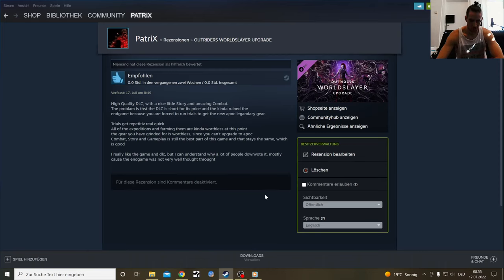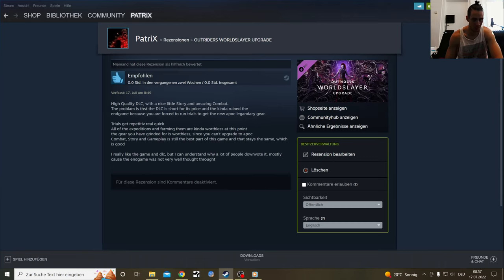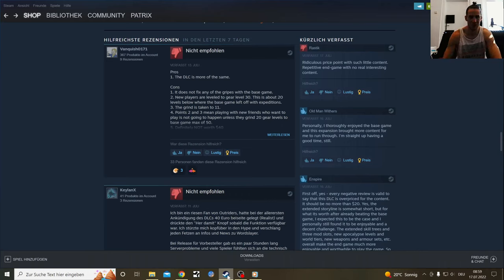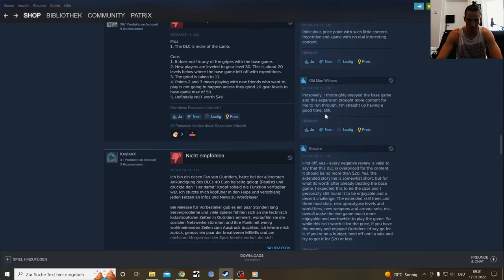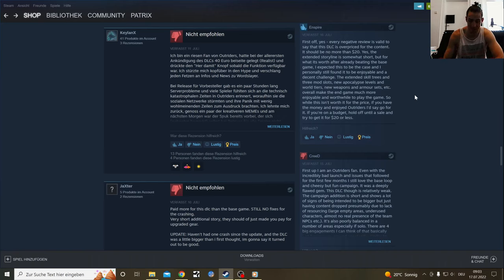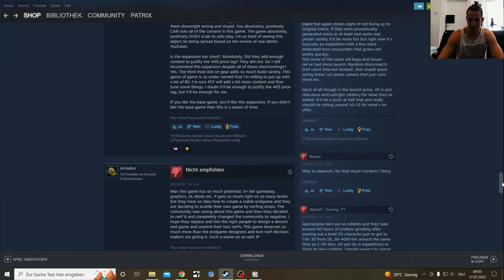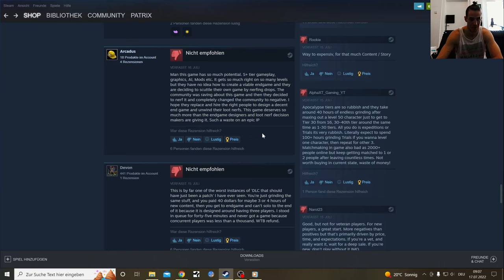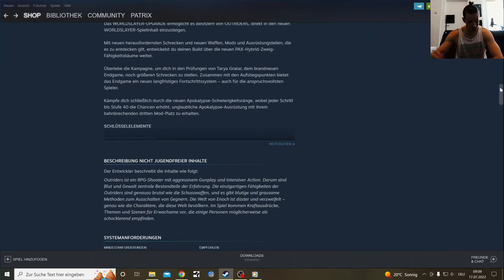let us Read through some Outriders Worldslayer Steam Reviews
I stand to my review that I have given on Steam, let us see if the give any goodupdate in the future.

Right now I am waiting to be allowed to download Stray, the Cat game. Which you can excpect uploads through the whole Night
Some people are capable of playing the game already.
I am not one of those lucky ones

Some of the backround Music in this Video